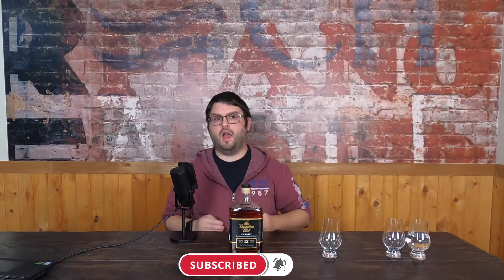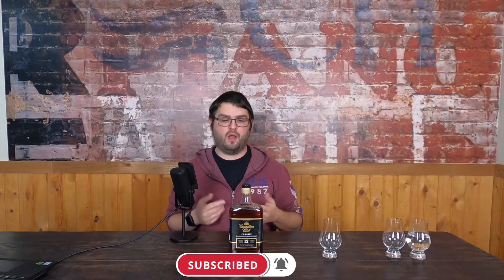Canadian Club 12 Year Canadian Whisky Review!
Intro: 0:00
On the nose: 2:05
Taste: 3:08
Adding Water: 6:21
Market Pricing: 7:44

Looking for the music used in the background?:
♪ Biscuit (Prod. by Lukrembo)